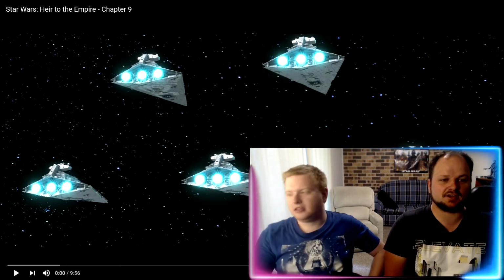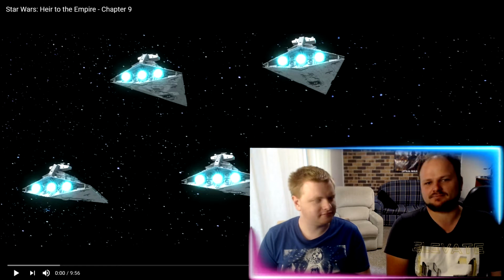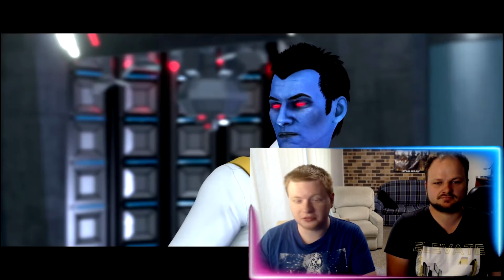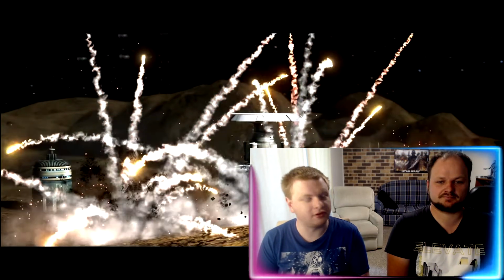Heir to the Empire Chapter 9 - With Jeff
Jeff and I watch and talk about Chapter 9 of DarthAngelus' fan animation of Heir to the Empire!